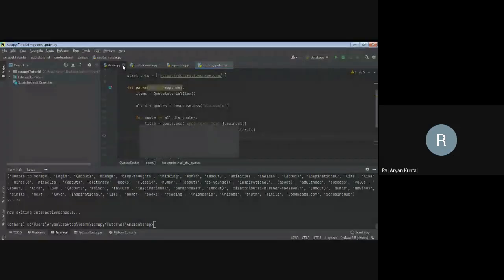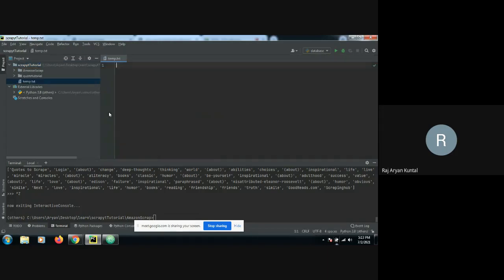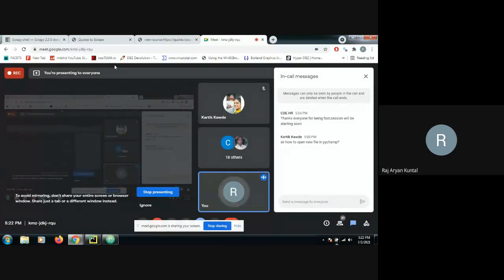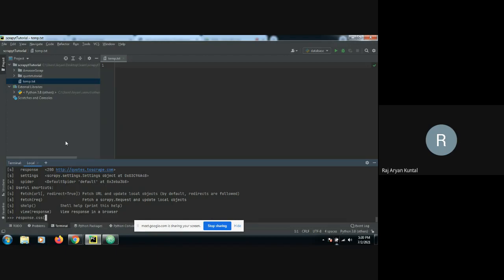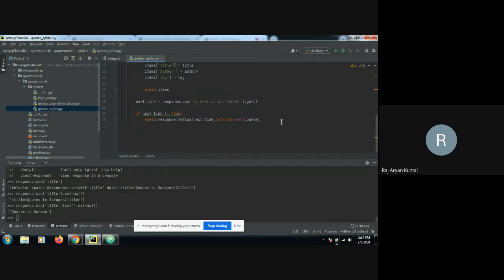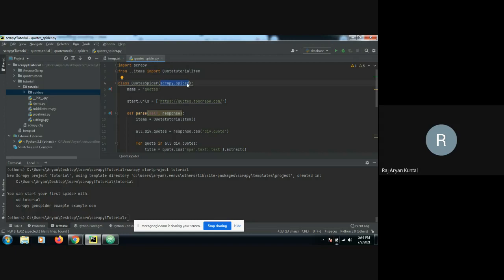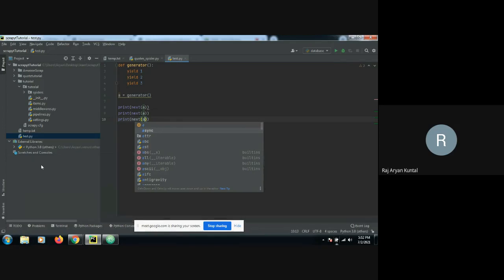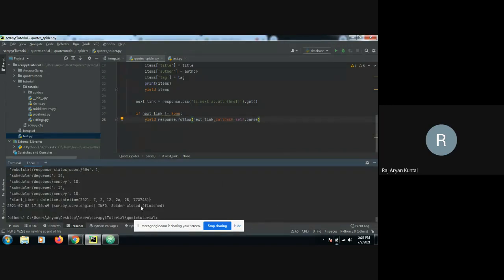Python Training ||Batch 02|| Day 6|| CAREER DREAMS EDUCATIONS|| TECHNOPHILIA1.0